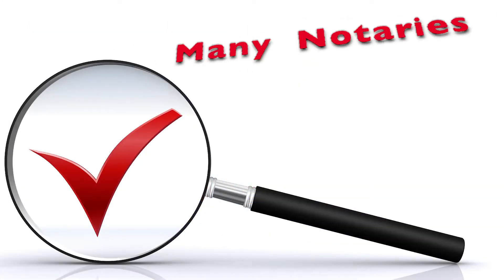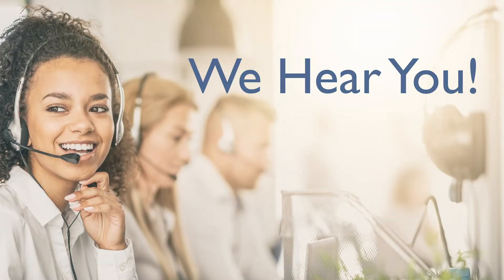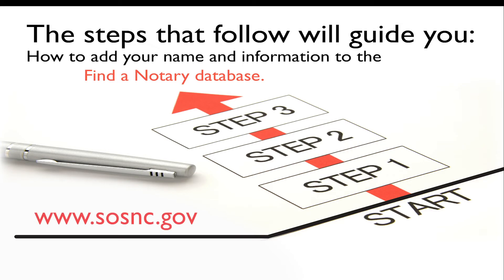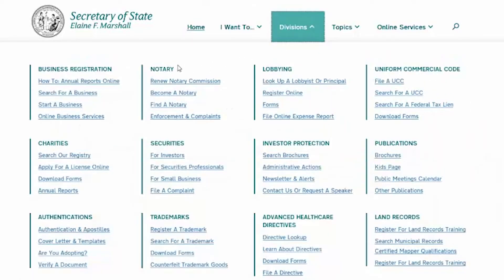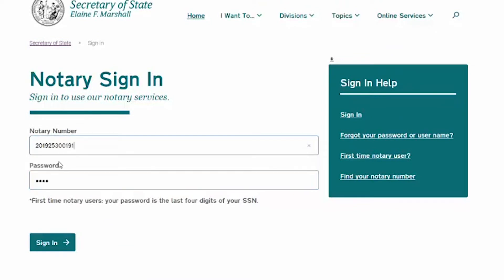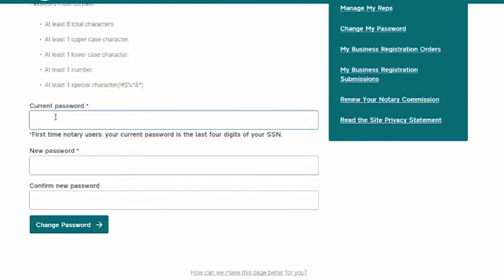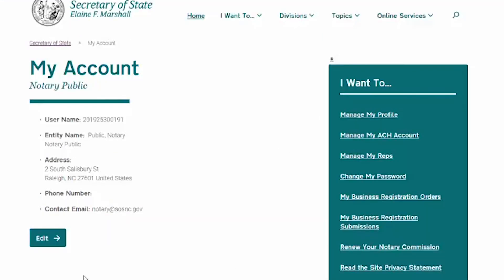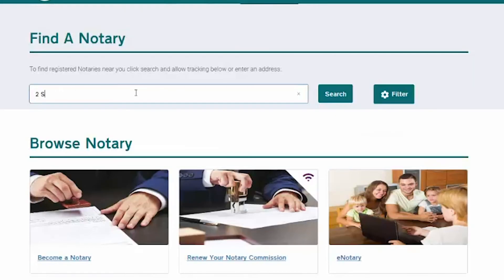Find a Notary Profile Setup Tutorial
Learn how to set up your Notary Public profile on the NCSOS Find a Notary database.